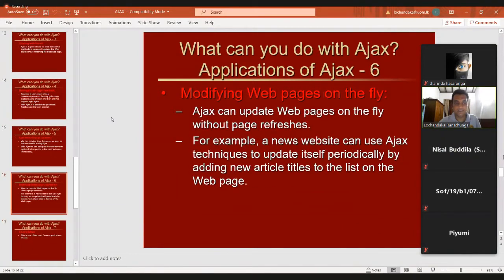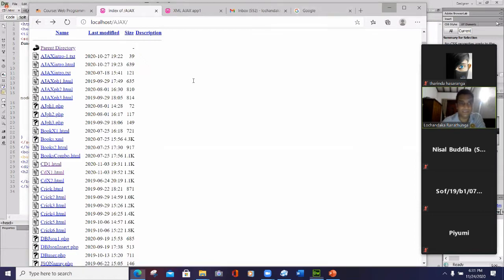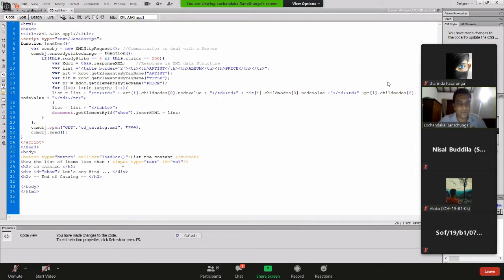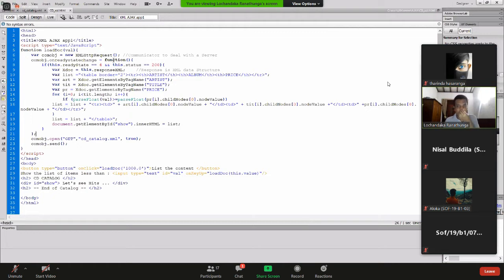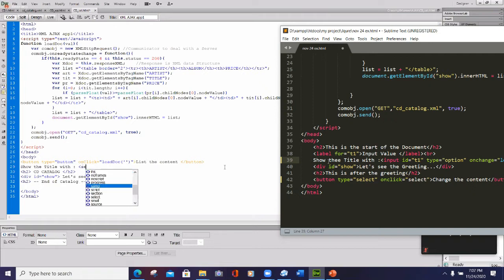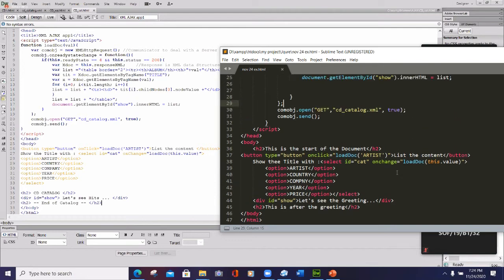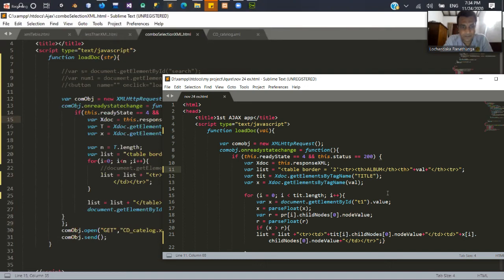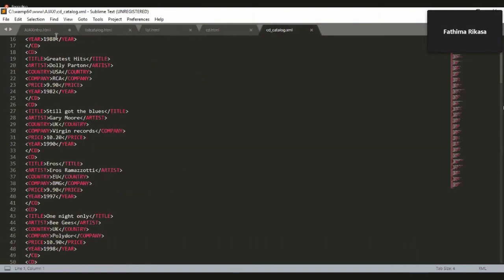Web programming Online lecture SE02 - 4(Full Video)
Web programming Online lecture SE02 - 4

Zooning
Powerd by
ThariHasa Education